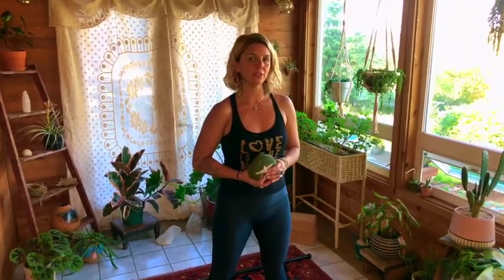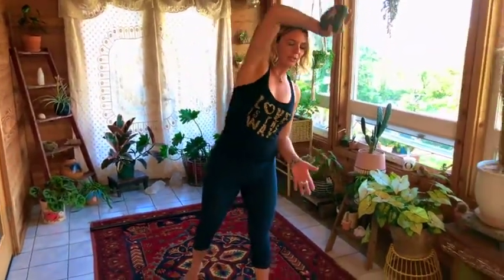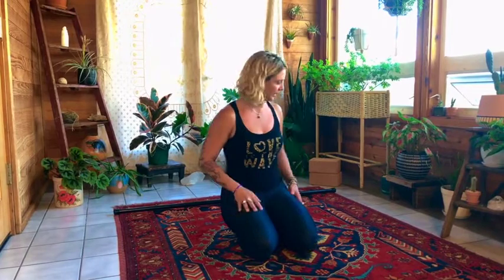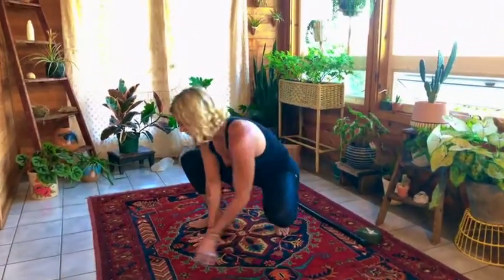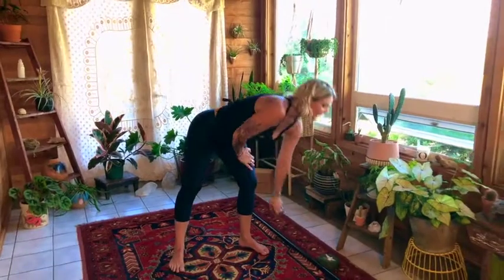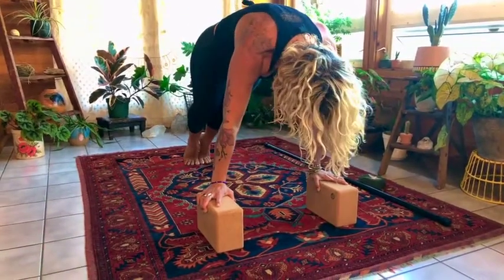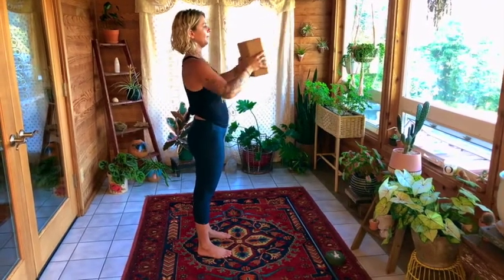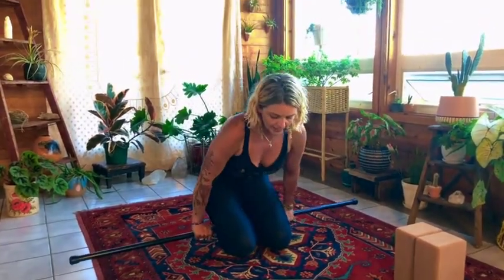sensory processing - primal vinyasa yoga class for embodied awakeners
Welcome to a 30minute class based on re-awakening your senses.